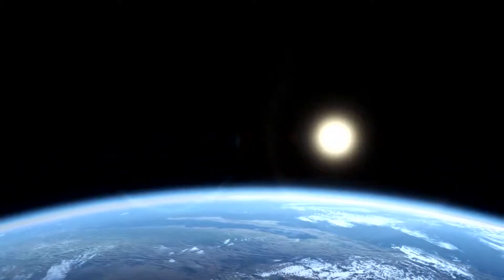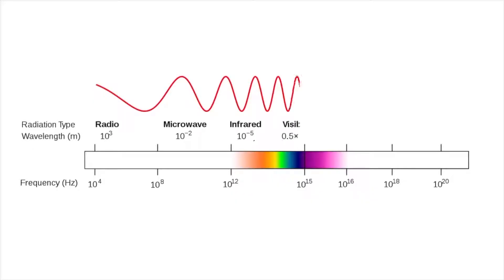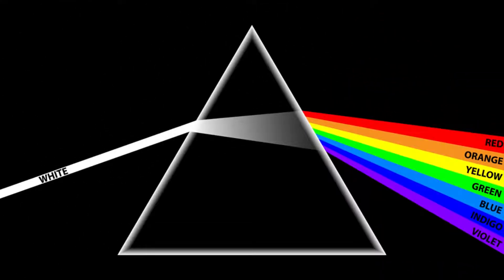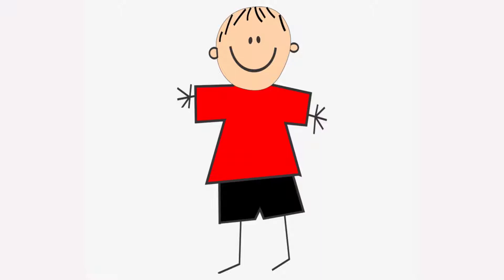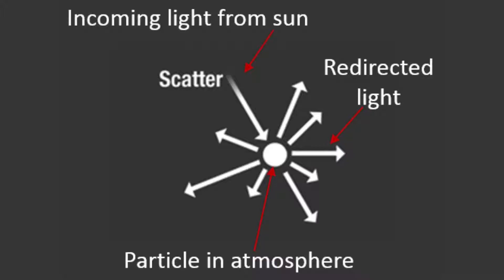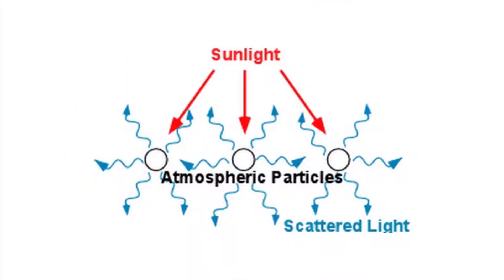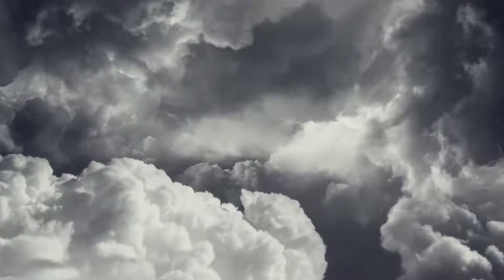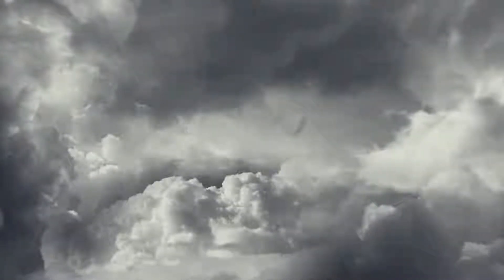Why The Sky is Blue and The Clouds are White?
​ @Explained Chemistry
Ever wondered why the sky is blue?
The sun is a large shiny star that sends light to all surrounding space.
Light can travel in a vacuum, and it travels to earth.
So, if the sun is sending white light, this is why the sky appear blue!